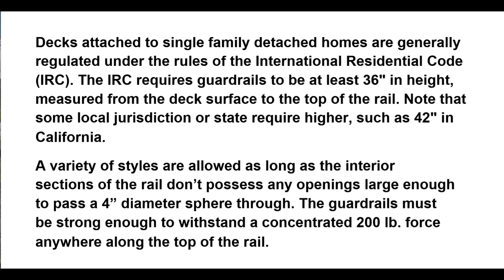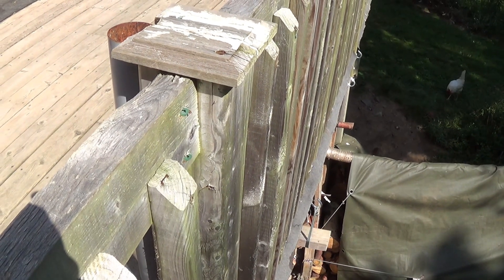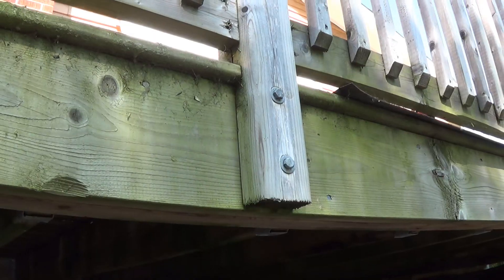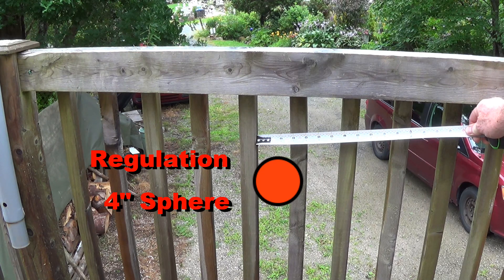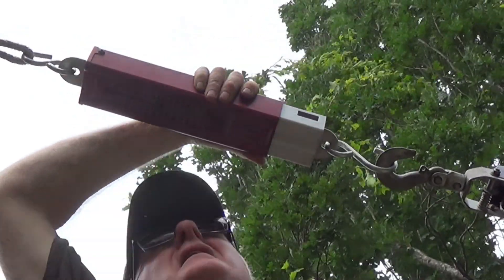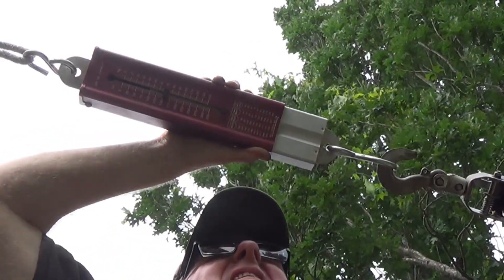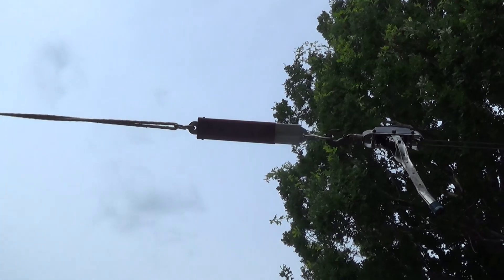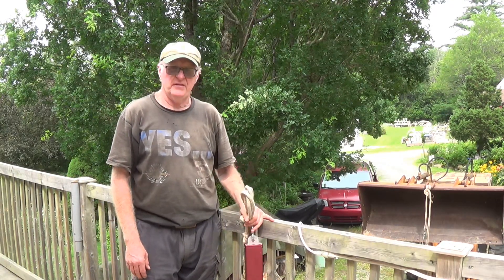DIY - How to Test Deck Railing Meets Building Code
How to do it yourself, test your deck railing that it meets your local building code regulations.
00:00 International Residential Building Code.
00:40 Construction of Deck Railing.
01:26 How to measure deck railing height.
01:32 How to measure distance between balusters.
01:39 How measure force capacity of top railing.